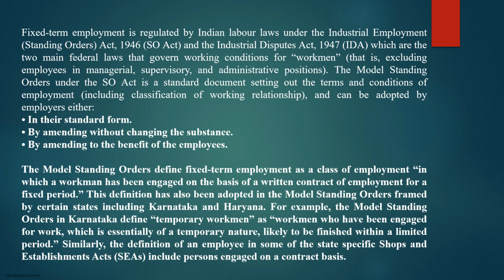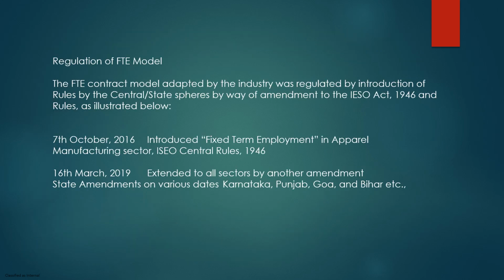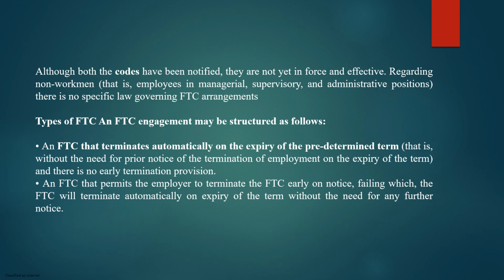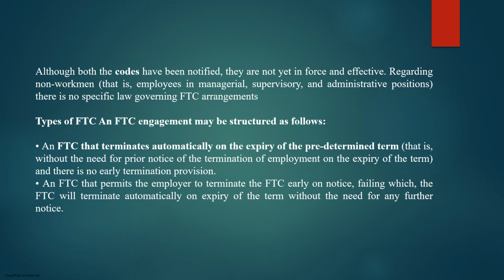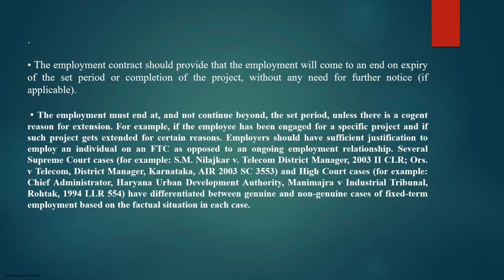Fixed Term Employee Appointment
Period of Engaging FTE
Benefits to FTE
Applicable Laws to FTE
Termination clauses under Labour laws for FTE